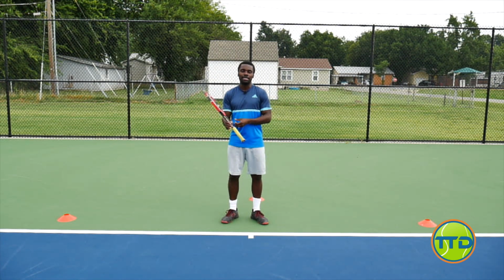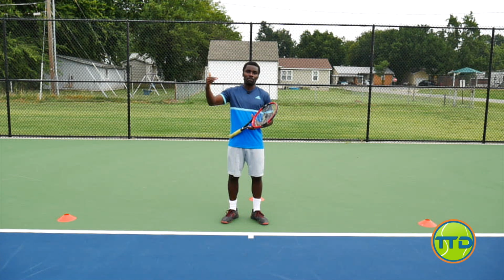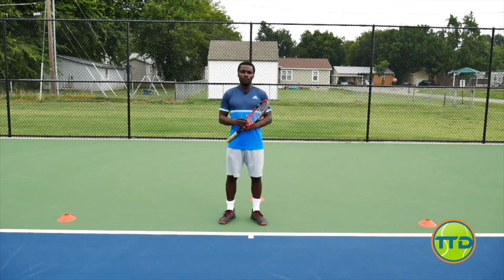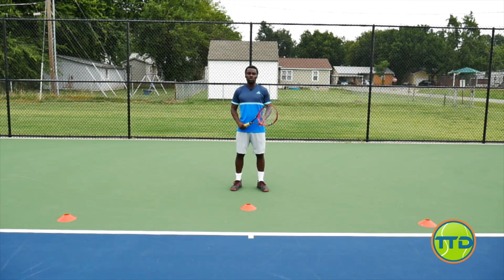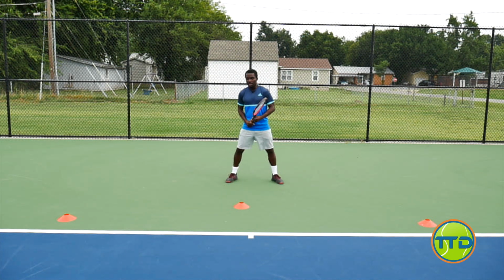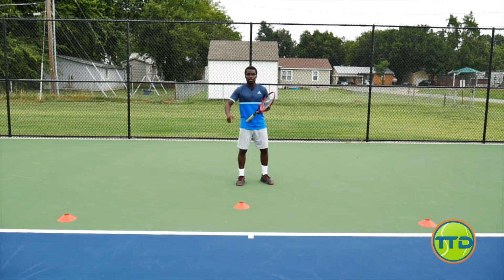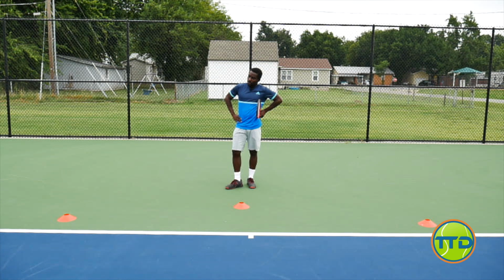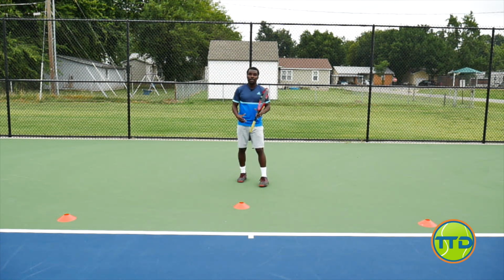Tennis Fitness Drill: Learn How To Increase Your Tennis Fitness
In this video I'm going to show your how to improve you tennis fitness on the court. The reason this video is important is being fitter will give you the ability to play harder longer and beat more players.